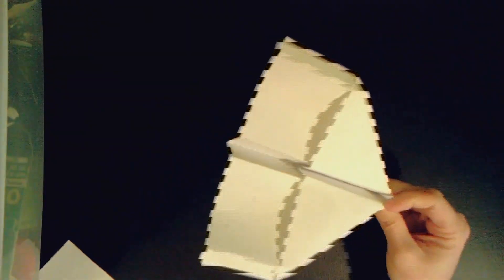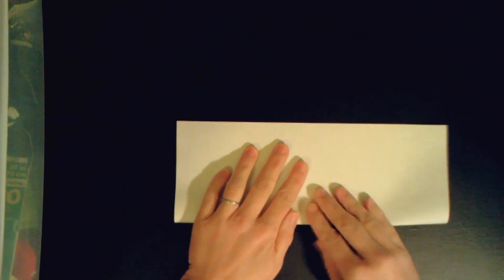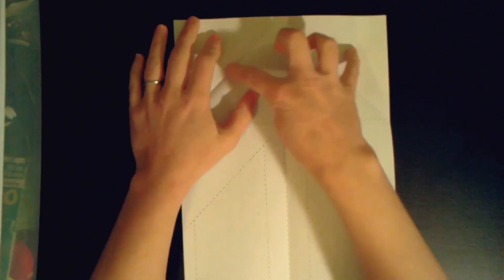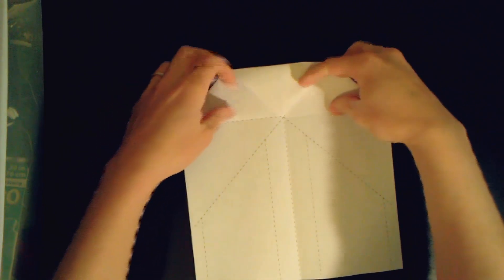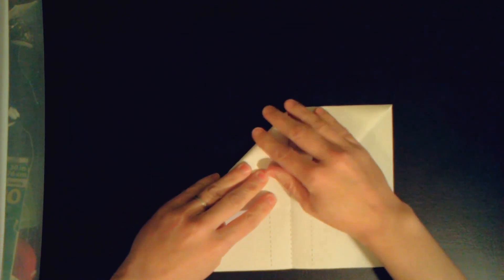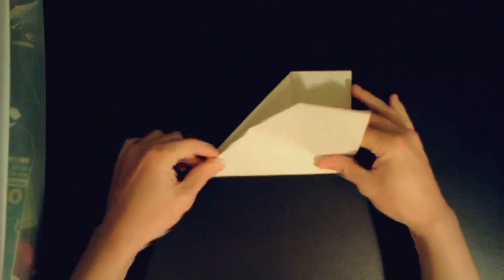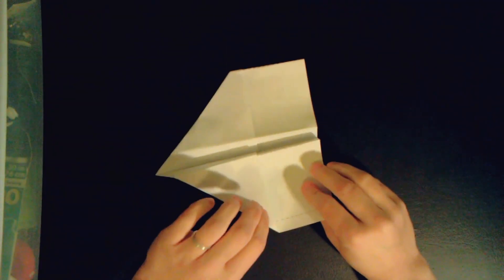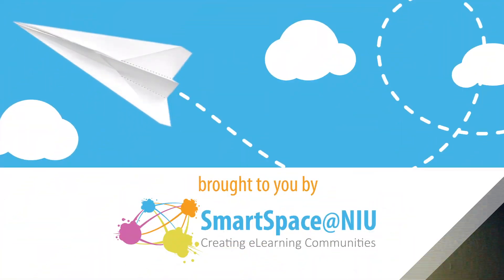SmartSpace@NIU Tutorial on How to Make a Glider Paper Plane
Learn how to fold a letter-size paper to create a Glider paper plane.  Learn more about what makes a plane fly: lift, weight, drag, and thrust (aerodynamics); and get free templates for paper planes